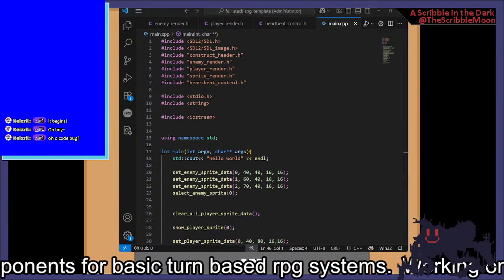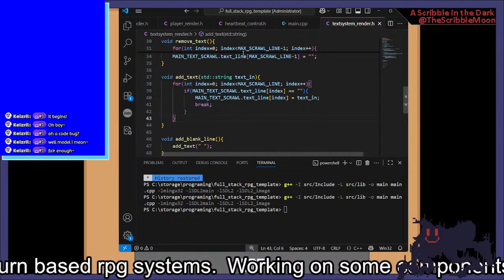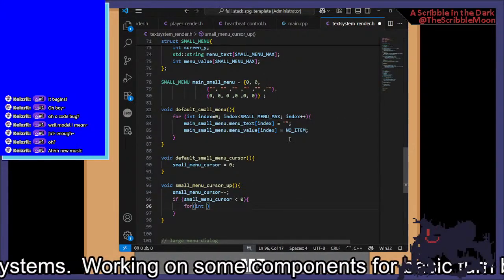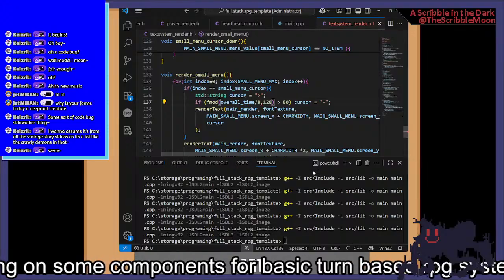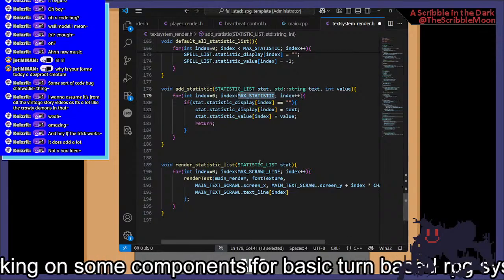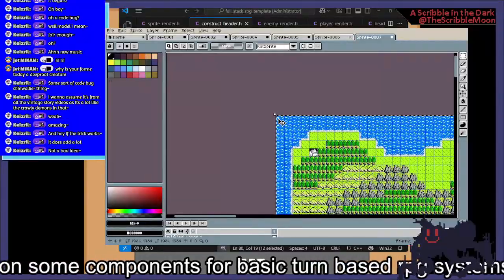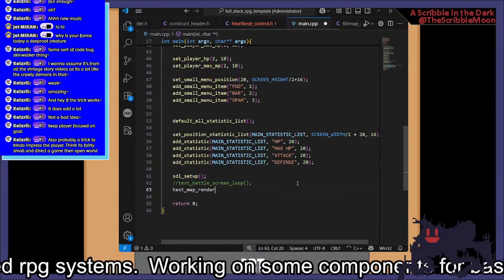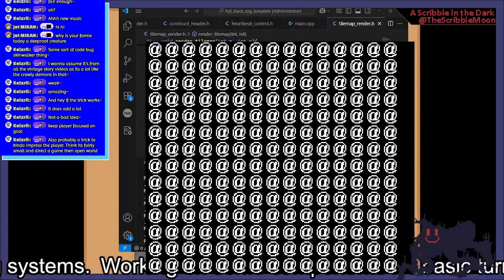Programing Retro inspired RPG Engine 1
Using basic SDL tools I use for roguelike I try making components for rpgs

I'm just a strange thing on the internet that likes pixel art and vtubers. Check me out on x formally known as twitter. If you like what you see consider asking for a commission.

BGM off of , from ineedmusic.co, or monument studio

Rules